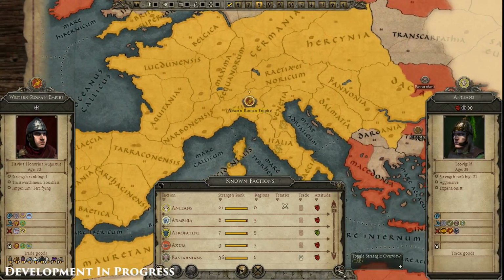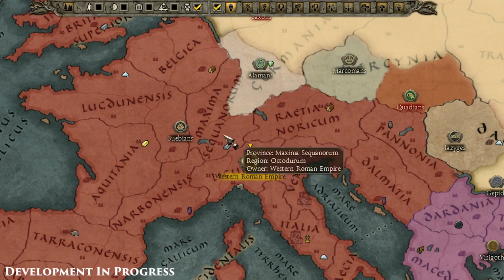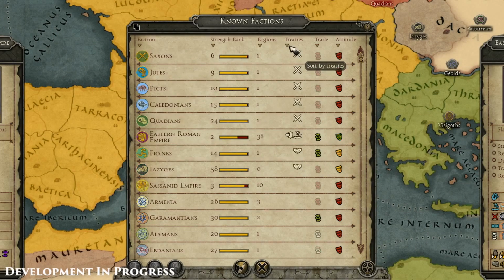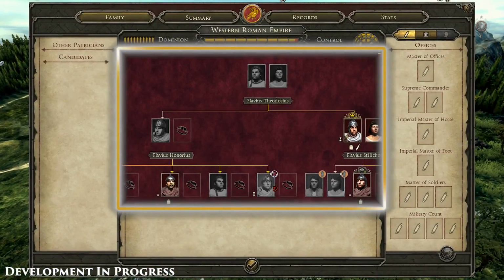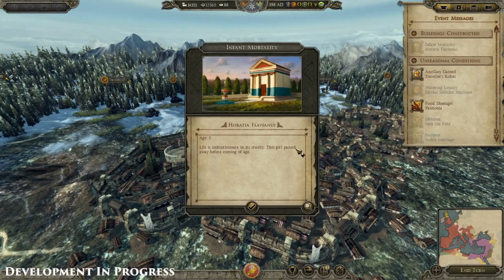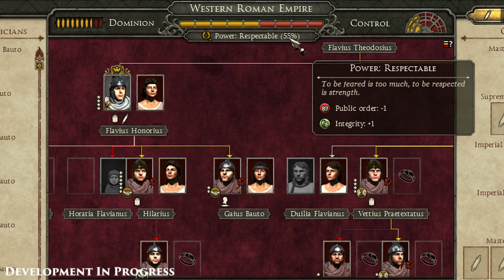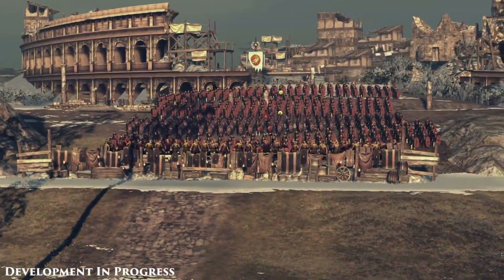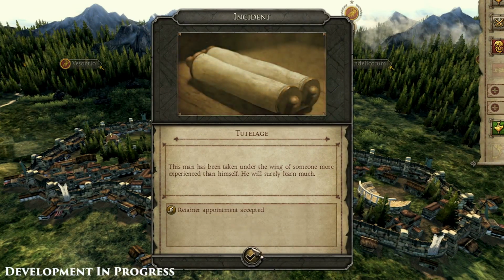Total War Attila Trailer - Diplomacy & Politics Feature - PC - MNPGamingNetwork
Total War Attila Trailer

Total War Attila Trailer - Diplomacy & Politics Feature - PC

Total War Attila | Promo, Preview, Trailer, Commercial | PS4 Xbox One PS3 Xbox360 WiiU PC DVD Steam download